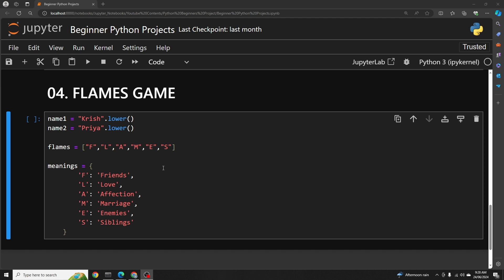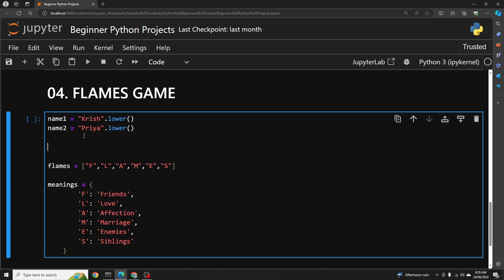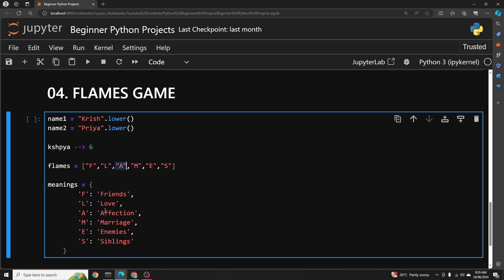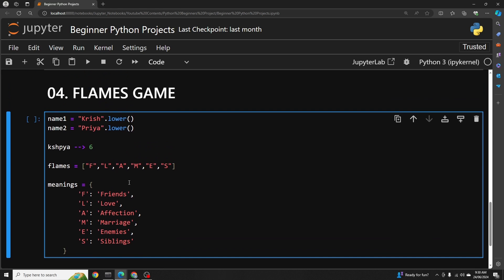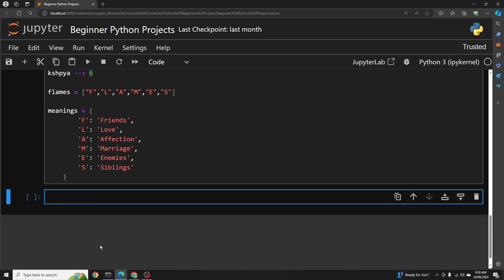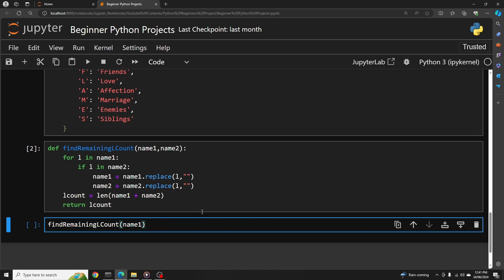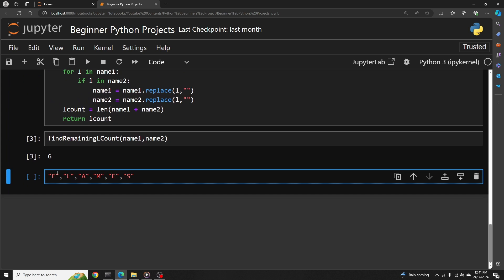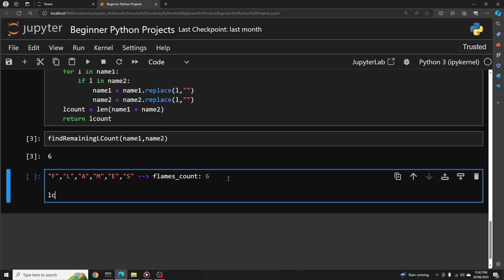How to Create the FLAMES Game in Python | Step-by-Step Tutorial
Welcome to our Python programming tutorial! In this video, we'll guide you through the process of creating the classic FLAMES game using Python. FLAMES is a fun and popular game that predicts the relationship between two people based on their names. Whether you're a beginner or an experienced programmer, this tutorial is perfect for you!

What You'll Learn:
    1. Basic Python programming concepts
    2.  String manipulation and handling
    3.   Using loops and conditionals effectively
    4.    Implementing game logic

If you are newbie to Python, you are in the right place.